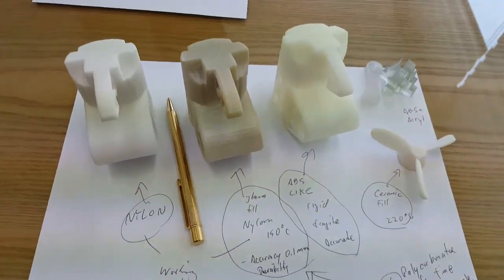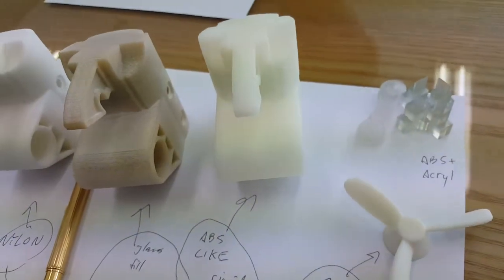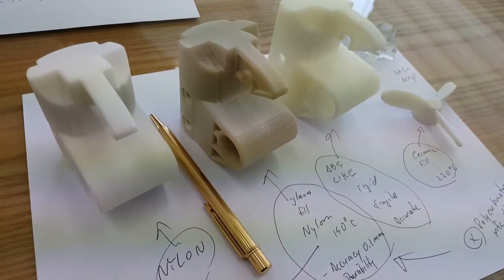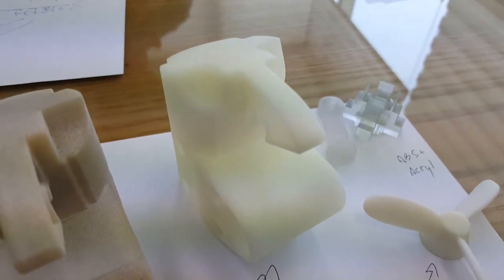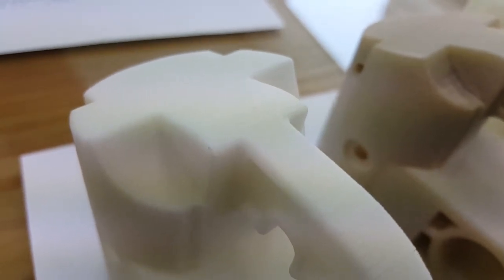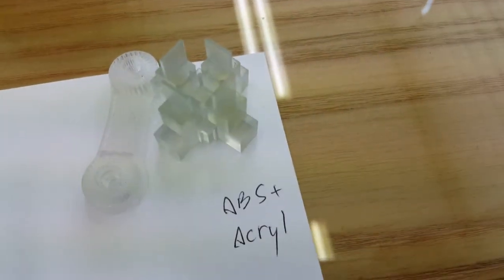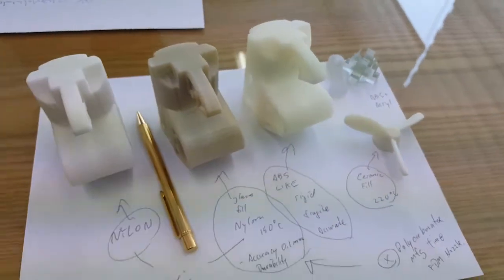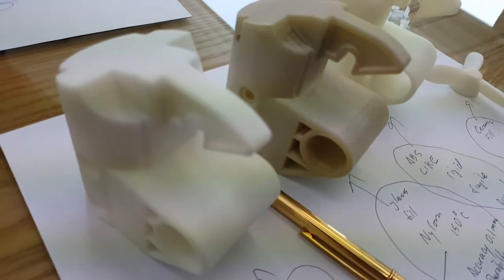3d Printing Plastic Types: Nylon ABS Glass Ceramic Fill Acrylic Polycarbonate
for pricing and quotes. The content of this video compared main properties of plastic injection molding prototype making. These are the main 3d Printing Plastic Types: Nylon ABS Glass Ceramic Fill Acrylic and Polycarbonate.